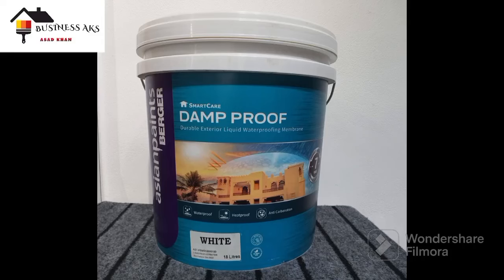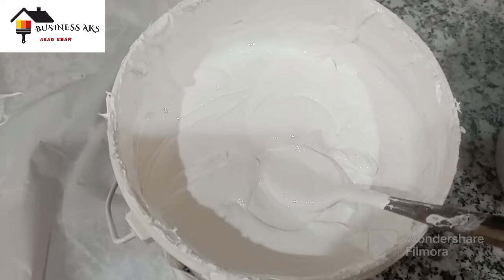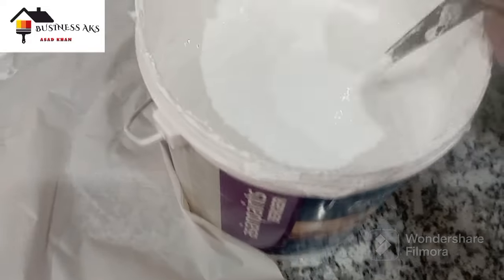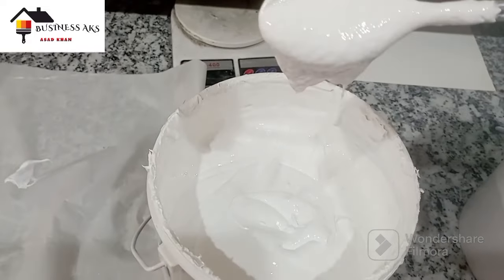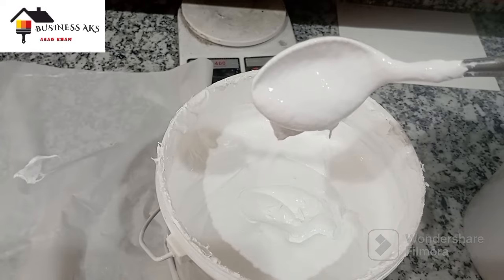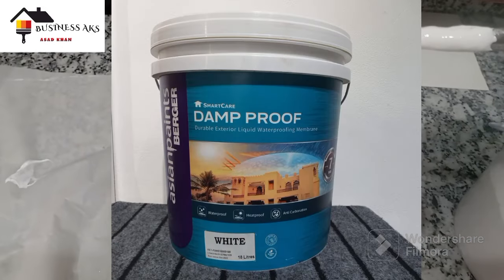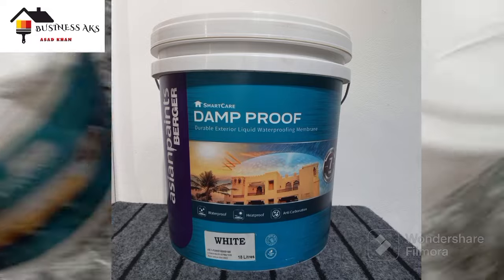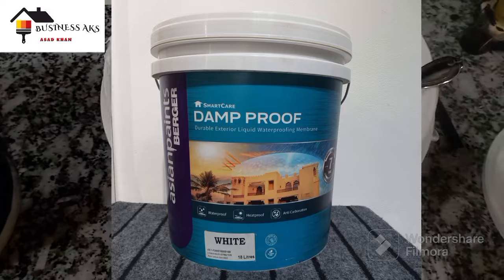Damp proof durable exterior waterproofing membrane paints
Damp proof durable exterior waterproofing membrane paints | How to make Dam proof paints | Acrylic
Dr Fixit  Waterproofing Solutions
 Nerolac Paints India

asian damp proof how to apply
asian paint damp proof
asian paint damp proof kaise lagaen
asian paint damp proof ultra
asian paint waterproofing for roof
Asian paints Damp Proof how to Use
Asian paints Damp Proof review
chat se pani tapakta hai
Damp proof
damp proof
damp proof and wall repairing
DAMP PROOF AND WATER PROOFING
damp proof apply
Damp proof Asian paints
Damp Proof Exterior Primer
Damp proof interior wall primer
damp proof interior wall repair
Damp Proof wall repair
Damp proof Wall Waterproofing Solution
Damp Proof Waterproofing
damp proof waterproofing
Damp Proofing
damp wall repair
ghar ke liye waterproofing
How to apply Asian paints Damp Proof paint
How to apply Damp Proof
how to Apply Paint
how to repair wall damage
in hindi
mytalent painting work
paint karo
painting
painting for beginners
roof leakage solution
roof water leakage solution
roof waterproofing
roof waterproofing methods
roof waterproofing paint
smart care damp proof
SmartCare Damp proof
terrace water leakage solution
terrace waterproofing
wall repair
wall Seelan Kaise Thik Kare
wall waterproofing
wall waterproofing dr fixit
wall waterproofing kaise kare
wall waterproofing solution
wall waterproofing treatment
water proofing treatment on terrace
water proofing treatment roof
waterproofing
waterproofing kaise karte hai
Waterproofing solution for Terrace
waterproofing treatment roof
waterproofing wall damage

how to apply asian paint damp proof on roof
asian paint waterproofing full process in hindi
how to open asian paint damp proof
damp proof water mixing ratio
asian paint damp proof waterproofing
terrace waterproofing procedure
smart care damp proof waterproofing
wall waterproofing of asian paint
waterproofing karne ka asaan tarika
ghar pe waterproofing kaise karen
in hindi
paint karo

roof waterproofing
roof waterproofing paint
roof waterproofing methods
terrace waterproofing
waterproofing
in hindi
paint karo

cool roof technology in pakistan
cool roof paint
cool roof technology
cool roof coating for home cooling
cool roof ideas
cool roof and waterproofing systems
cool roof sheets
cool roof in summer
cool roof insulation
roof cooling ideas
roof cooling ideas roof cooling in pakistan
roof cooling techniques
roof cooling sheets
roof cooler for home
roof cooling tiles
roof cooling material
roof cooling system
roof cooling white cement
roof cooling ideas thermocol

startup ideas
best business ideas
business ideas in hindi
Low Investment Business Ideas
BUSINESS IDEAS
low investment high profit business ideas
business ideas in india with small investment
business ideas in india
new business oppurtunity
No competition business ideas
best business to start
लघु उद्योग
business from home
home business idea
biznes idea
laghu udyog
village business ideas
small scale business